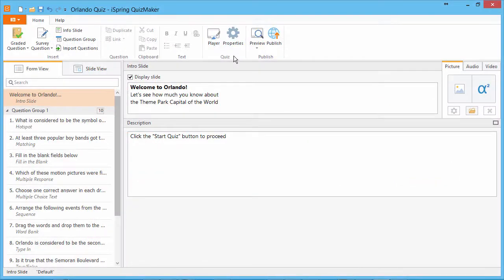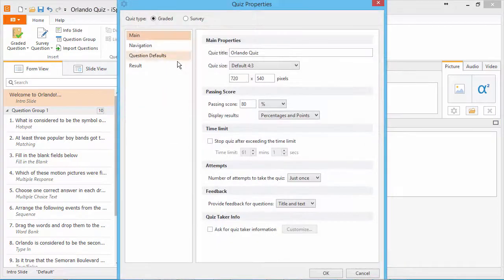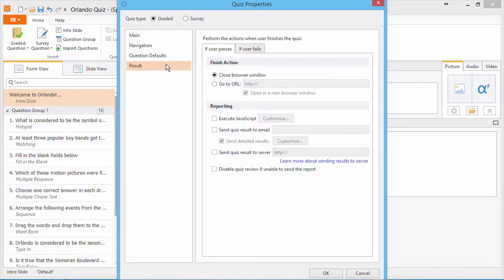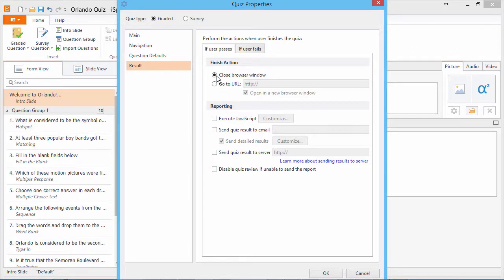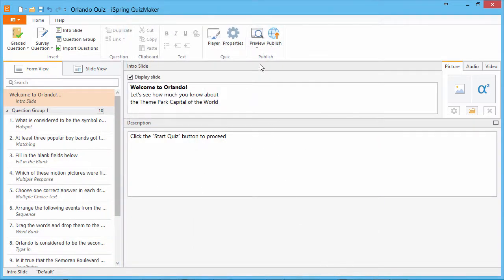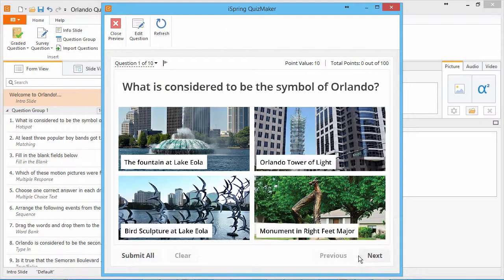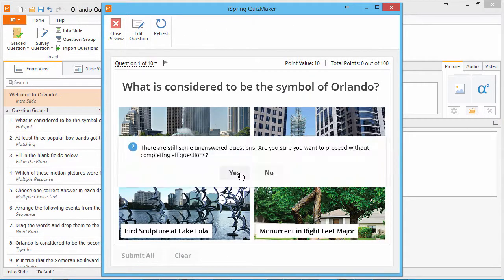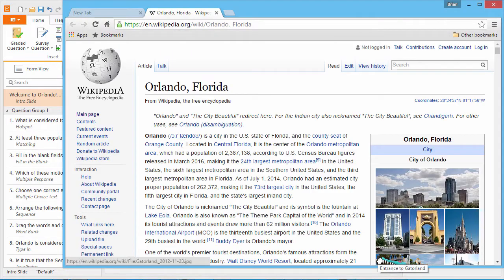Choosing What Happens When Learners Finish a Quiz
This tutorial shows you how to choose what happens when your learners finish an online quiz.